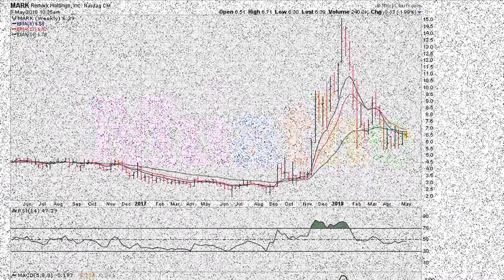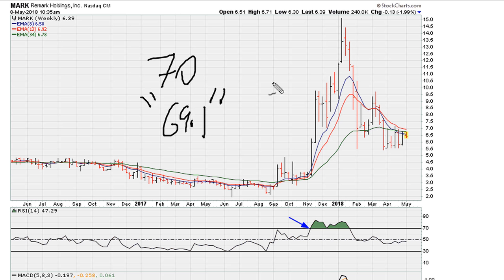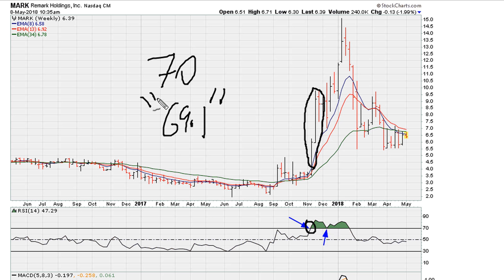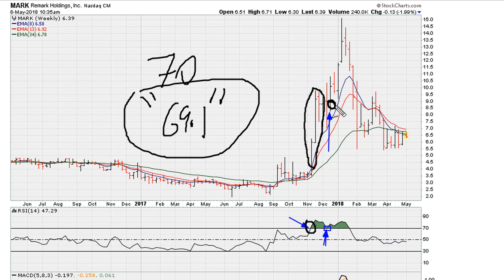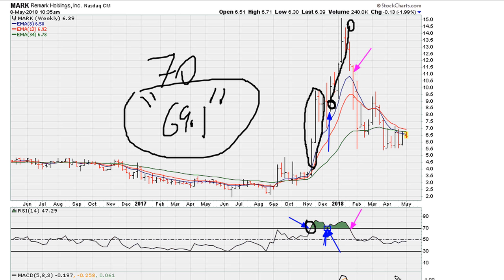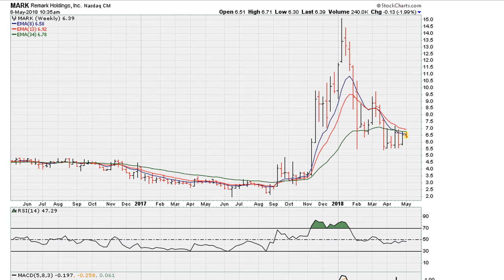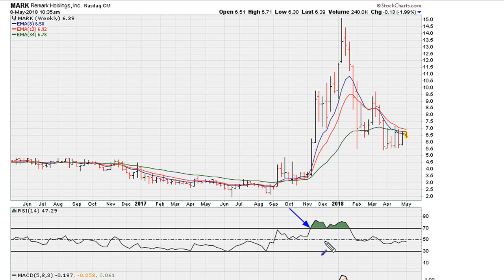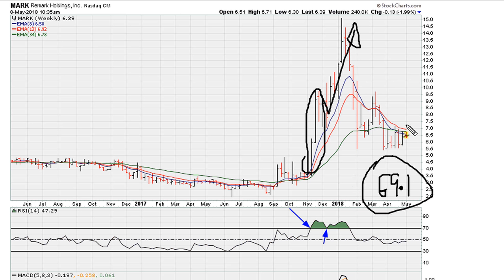Understanding RSI 69.1 - #720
The power of RSI 69.1 and above.

Remark Holdings Inc
NASDAQ: MARK
$MARK

trading system
stock analyzer
technical analysis wiki
commodity trading
stock trends
new stocks
trend trading
candlestick charts
fibonacci trading
stock history